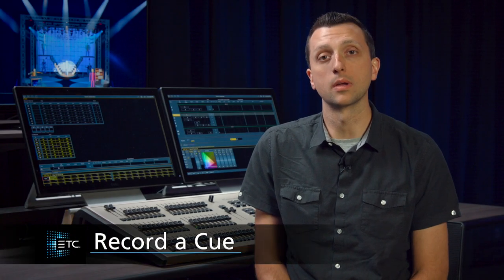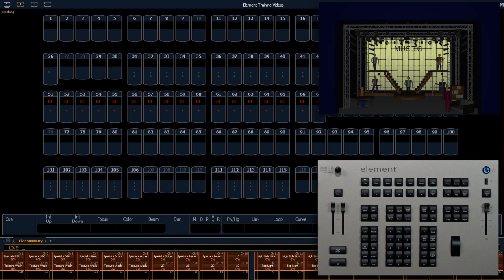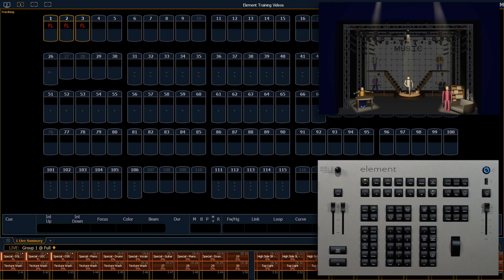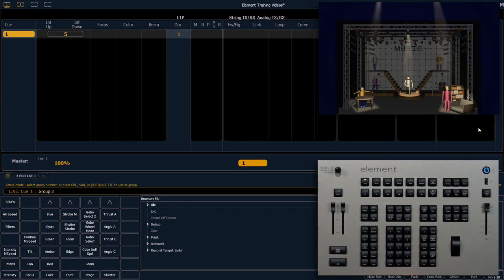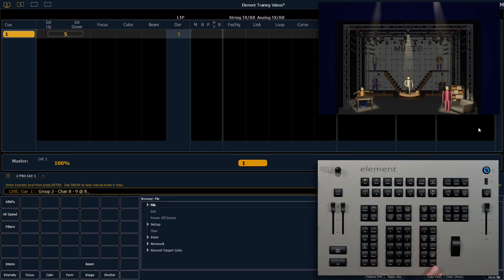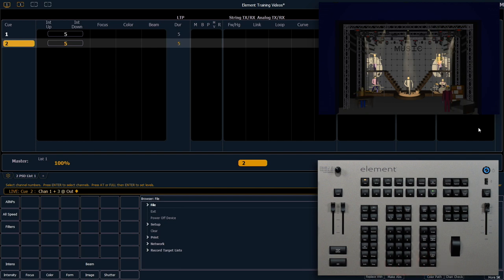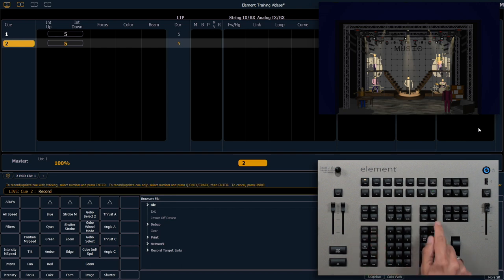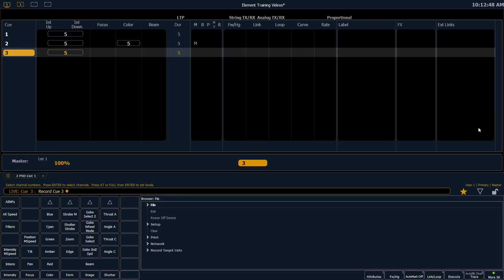07.1 Record a Cue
Cues are collections of intensity levels and parameter settings that recall a lighting state the same way every time. Cues are recorded to unique numbers
within the cue list and played back using a GO button and fade timing.

v2.6

For emergency/technical assistance contact ETC Technical Services @:
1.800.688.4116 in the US